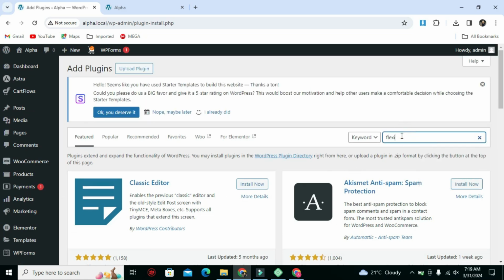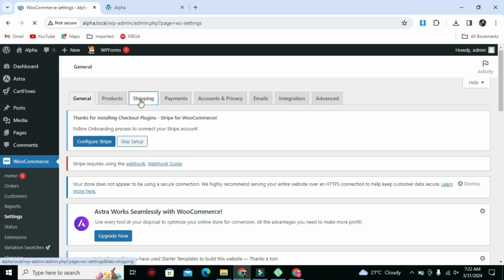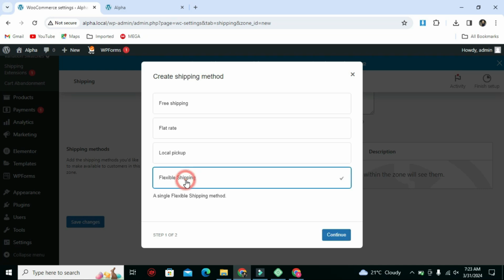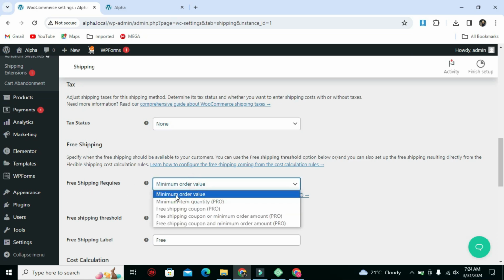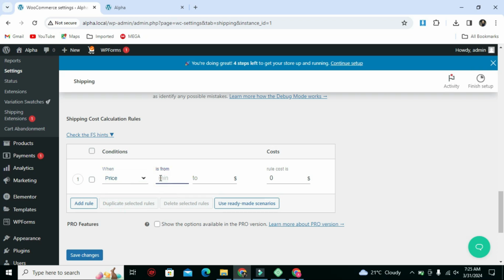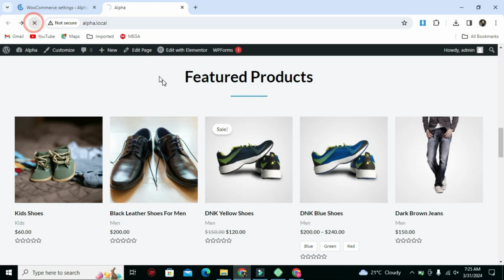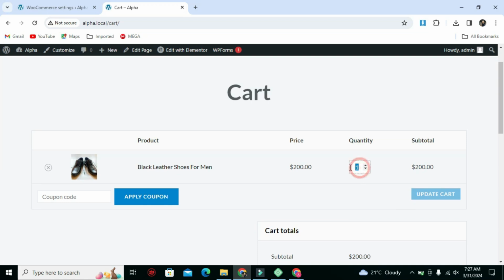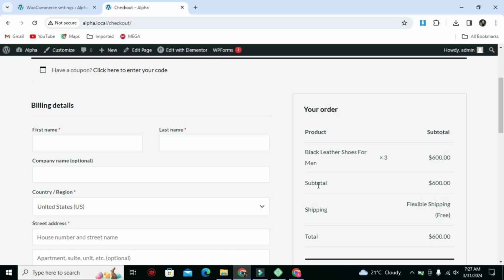Shipping Conditions in Wordpress | Woocommerce Shipping Conditions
In this video we are going to talk about shipping conditions in wordpress. This is a complete and full video on woocommerece shipping  conditions. I assure you after watching this video you will come to know about how you can add shipping classes and terms in woocommerece wordpress.